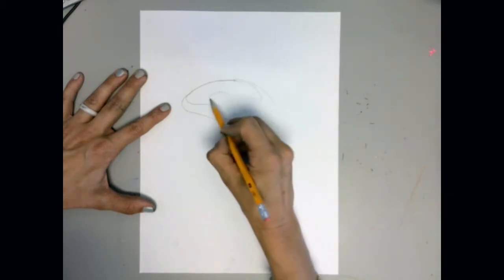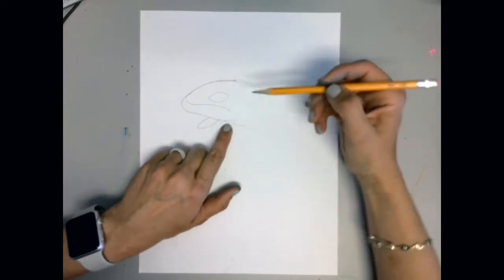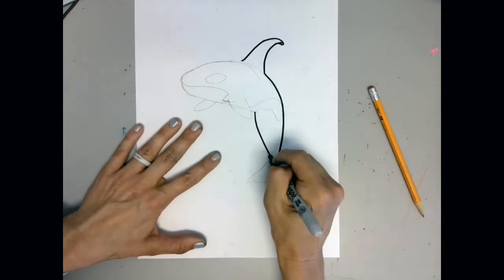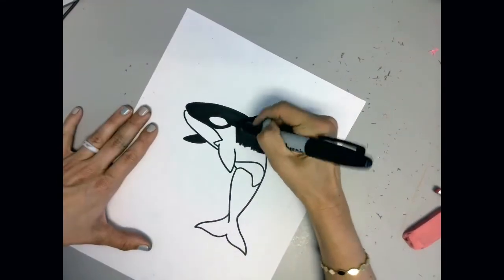How to Draw an Orca Whale